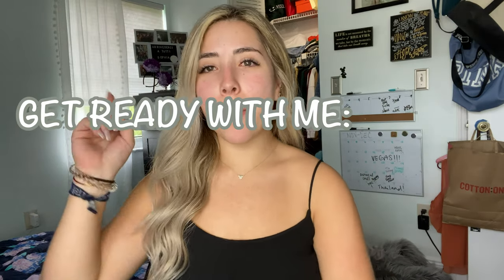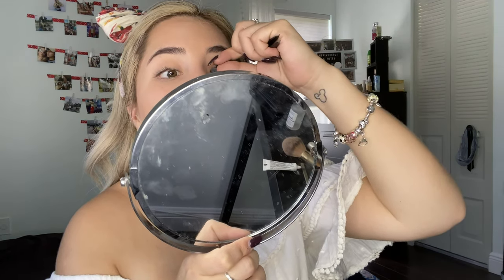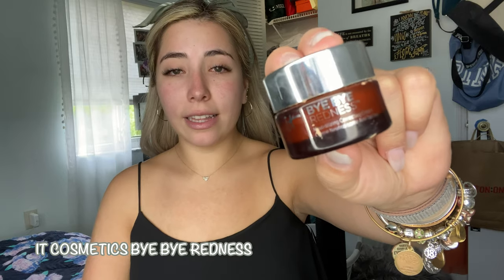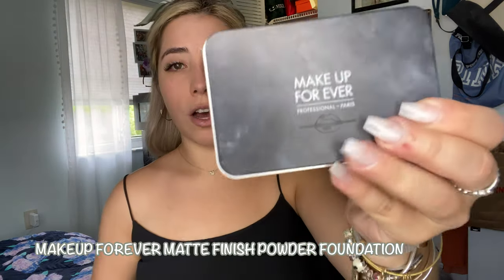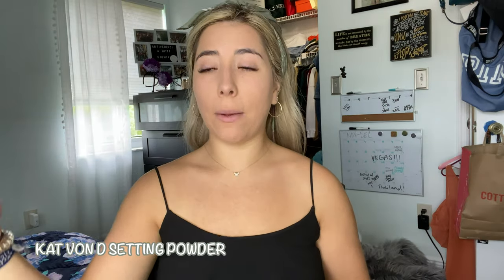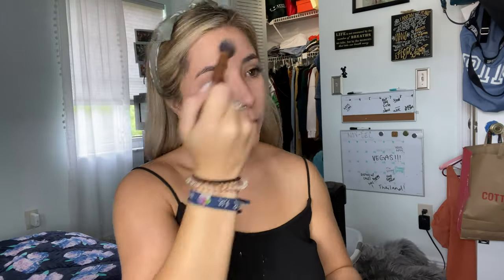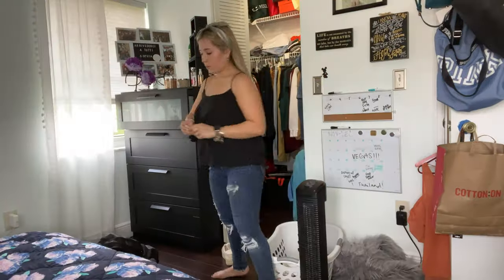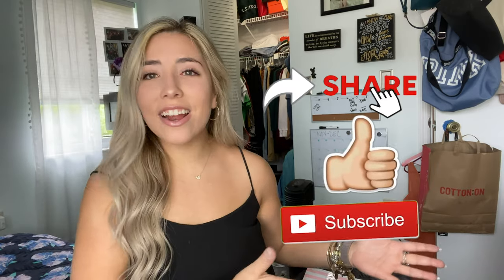Get Ready With Me: Broadcast Edition | University of Miami | Sophia Espinosa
Get ready with me for my UMTV Show, "What's Going On at The U!"

All products used mentioned in Video!